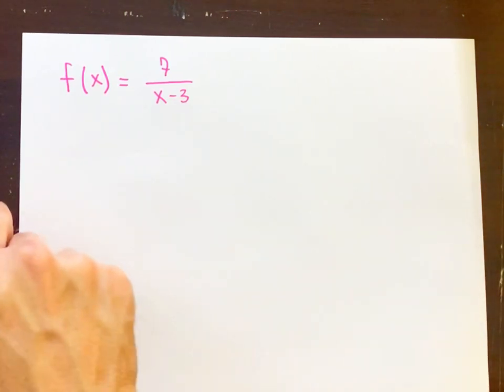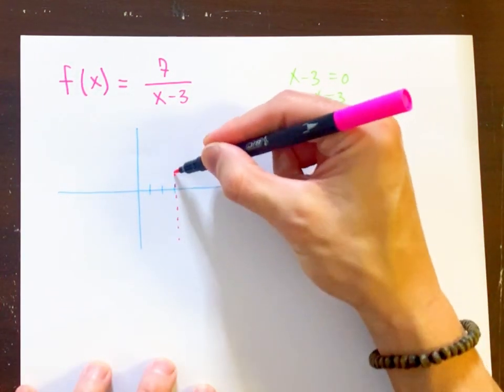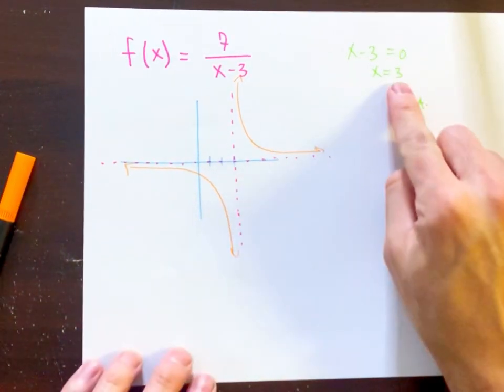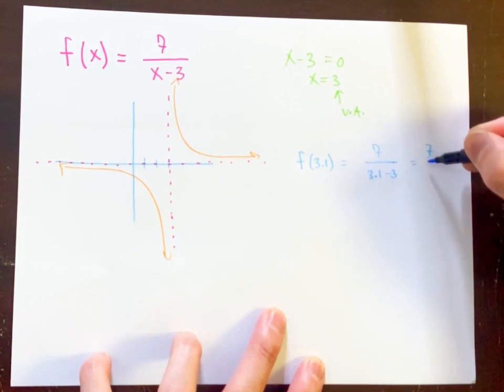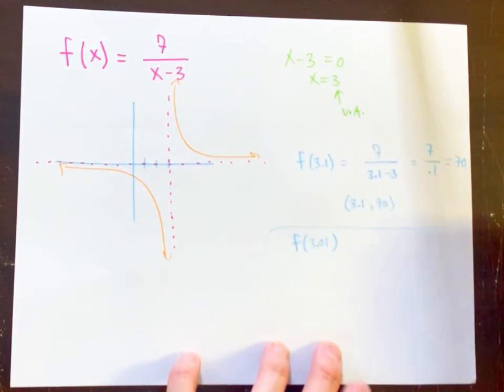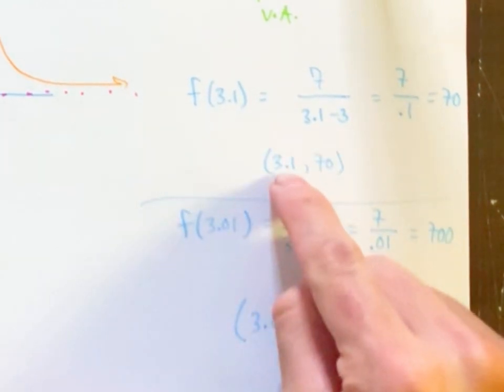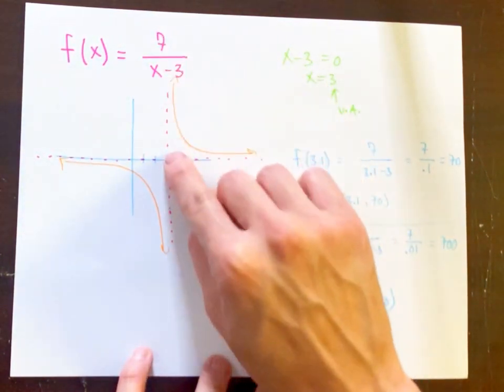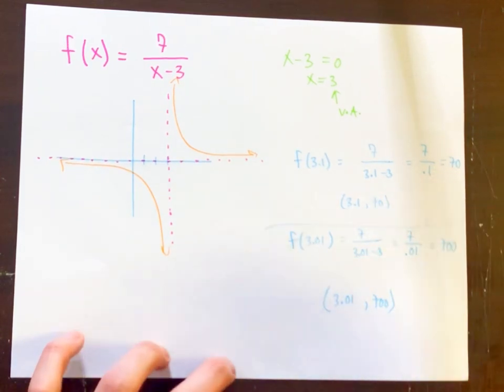Why do functions spike up/down near their asymptotes?